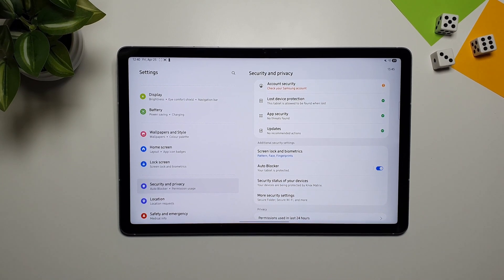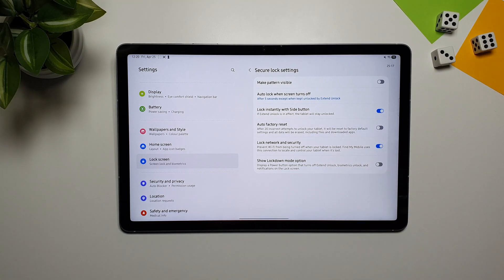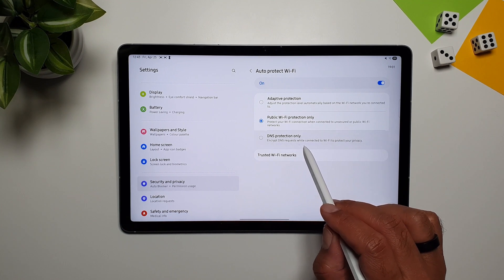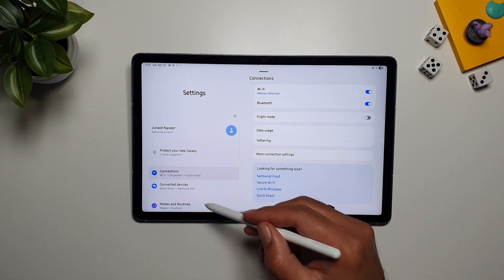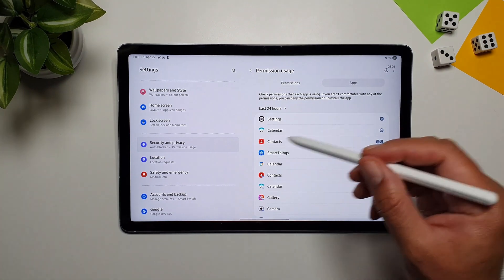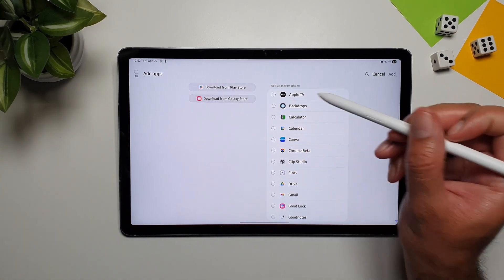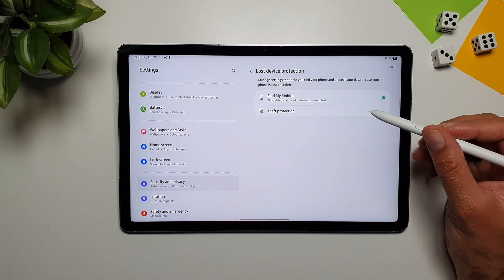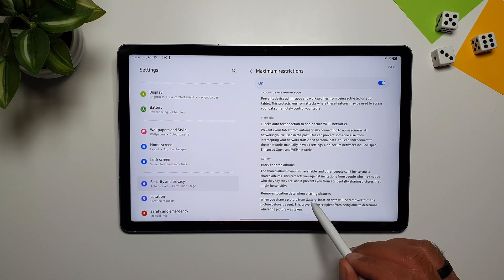Samsung Galaxy S10 FE's Security Features You Need to Know About!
Here are all the security features you should know about your Samsung Galaxy Tab S10 FE running One UI 7!

Galaxy Tab S10 FE Case:

Galaxy Tab S10 FE Keyboard Cover: